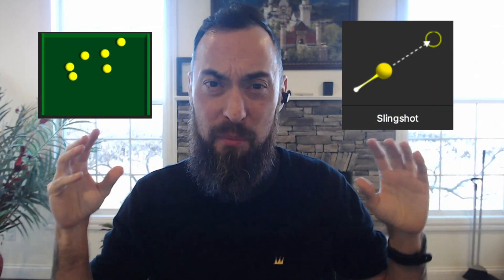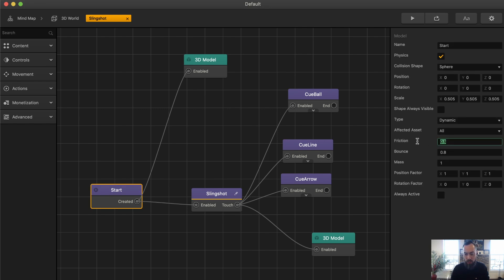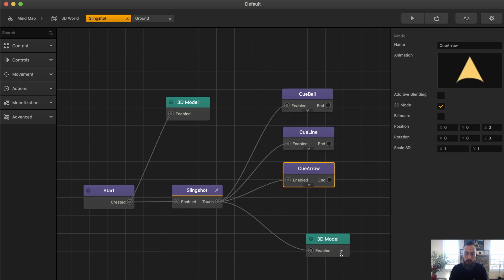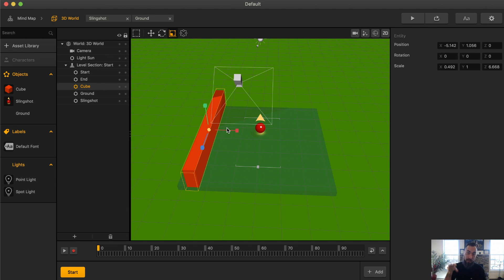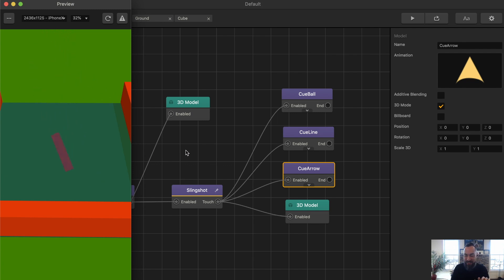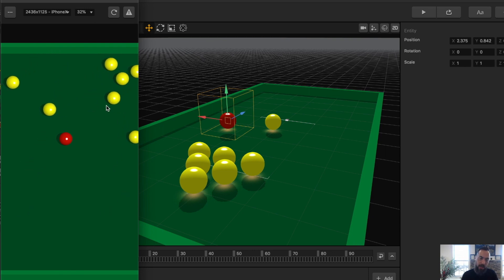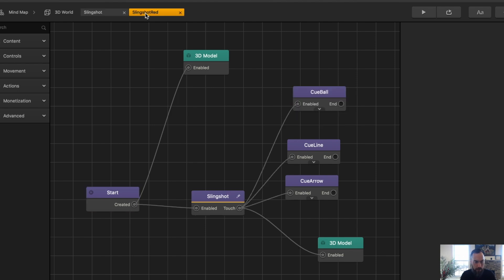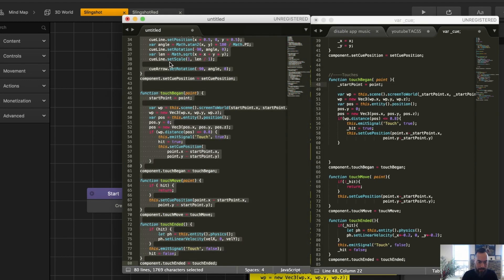Buildbox 3: Deep Dive into SlingShot Asset and Nodes with nocode